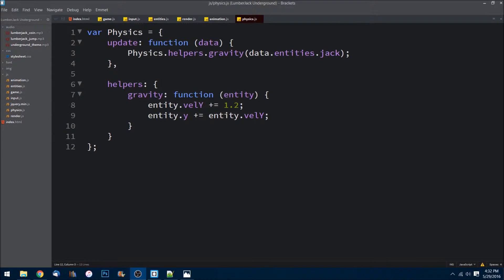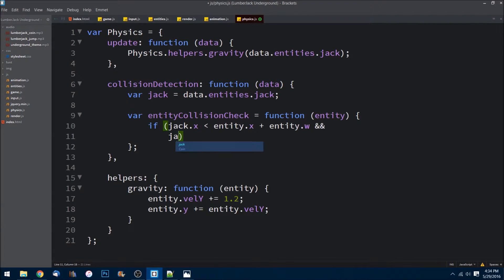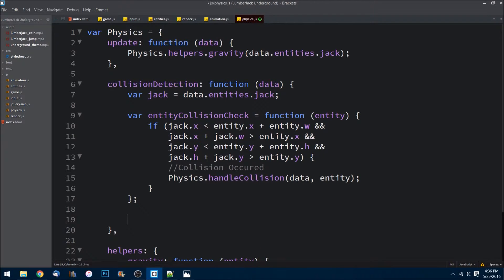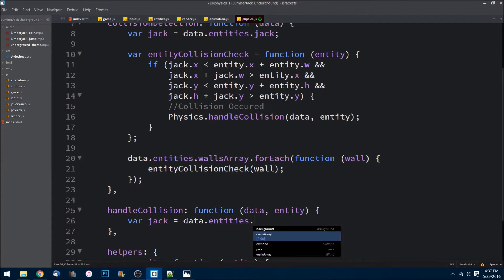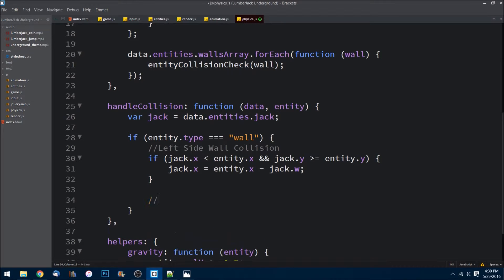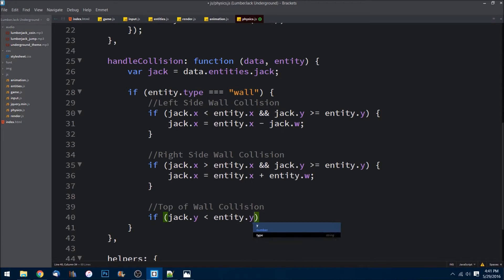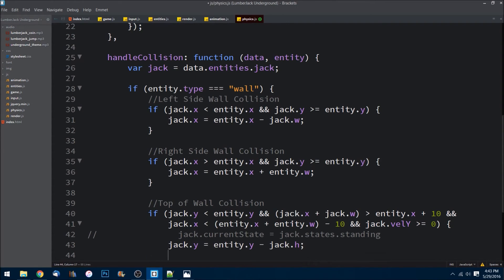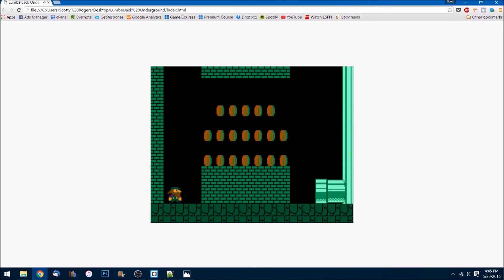Part 11: HTML5 Game Programming Tutorial (Javascript) - Similar to Super Mario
In this series we create a simple HTML5 game using javascript and canvas. The tutorial should be easy to follow step by step for beginners and more intermediate programmers who want to learn how to make games using the web technologies.

We need to know when our main character collides with another object on the screen, and then what to do when the collision occurs.

** If you want to follow along you can download the source files by going to the MORE GAME COURSES link and enroll for free in: Jack the Lumberjacks course.